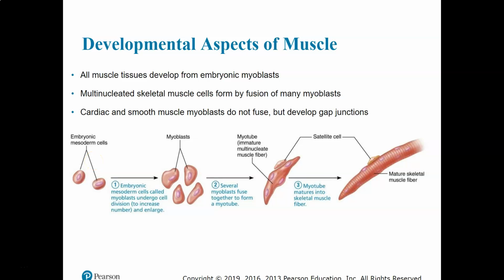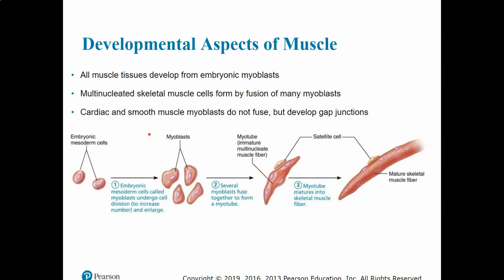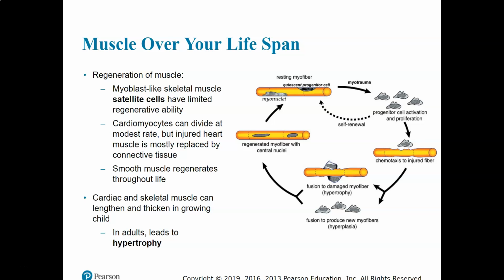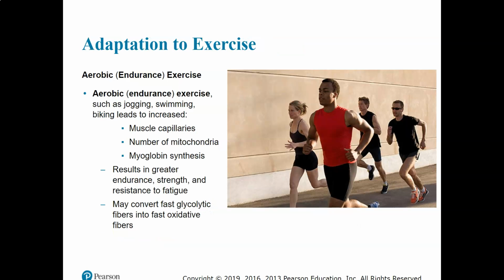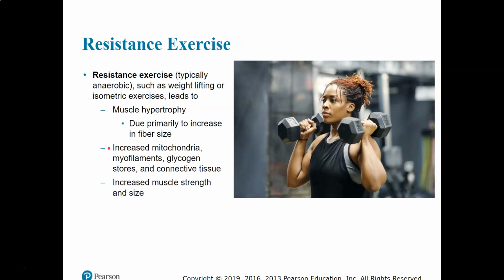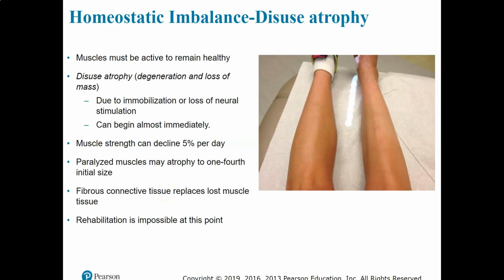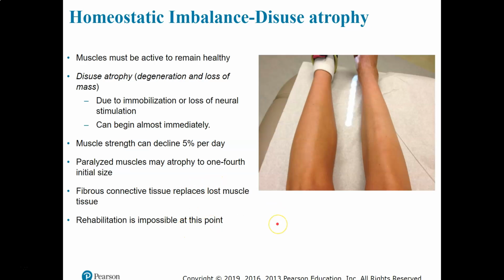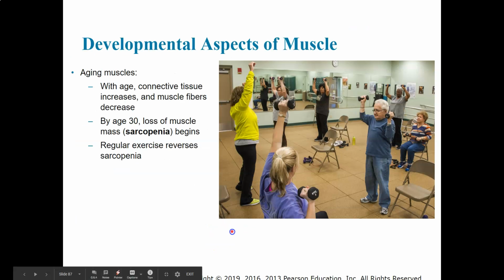BIO201 Chapter9 Video8 Developmental Aspects